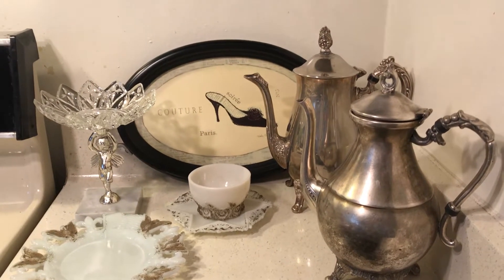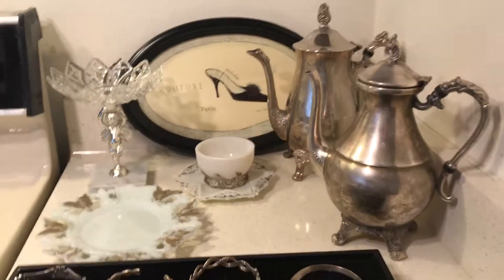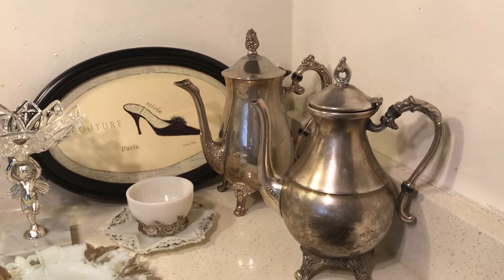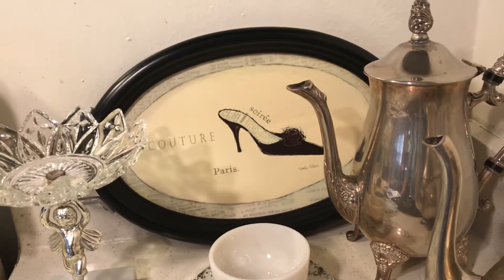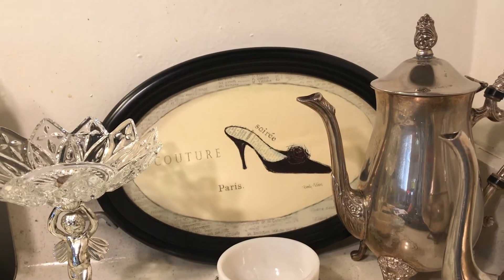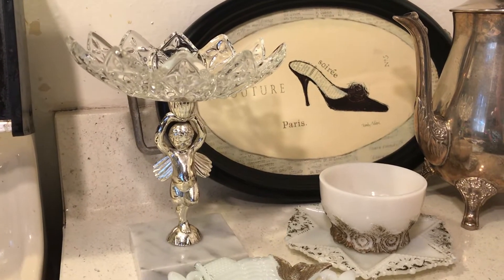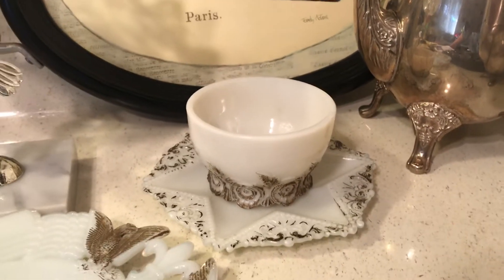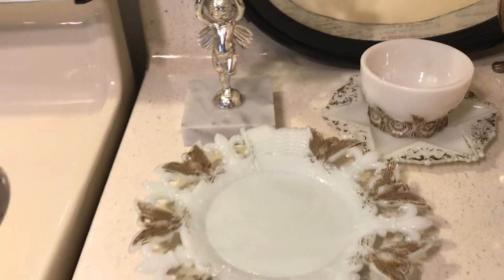To Learn Collectables-Buy Items That Resemble Luxury Items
House of Sumner Fine Jewelry & Collectables-The Weekly Show #14 Tea Party Items Jewelry & Watches